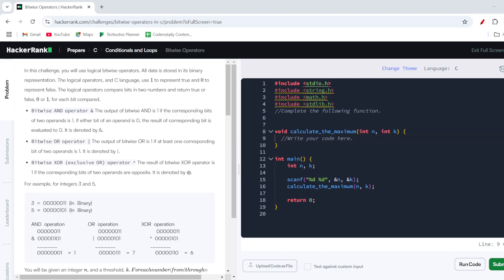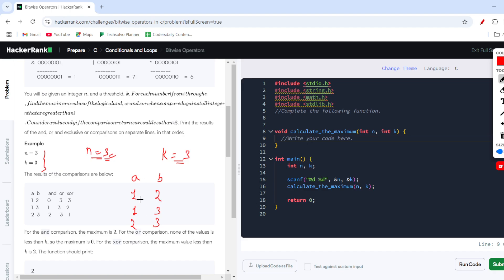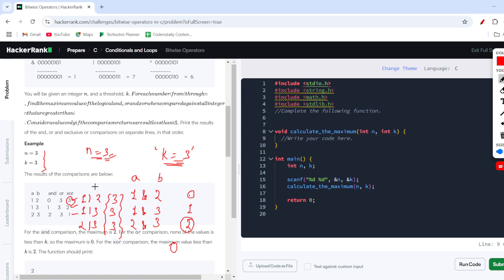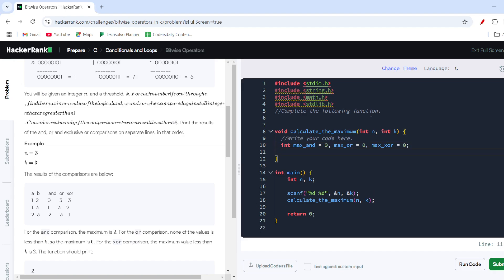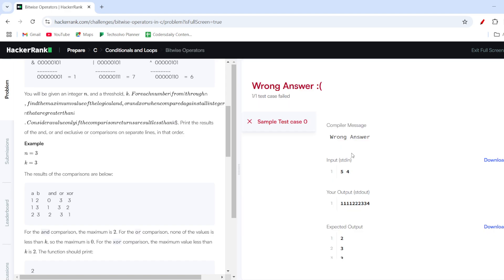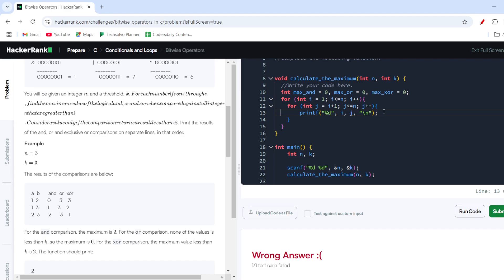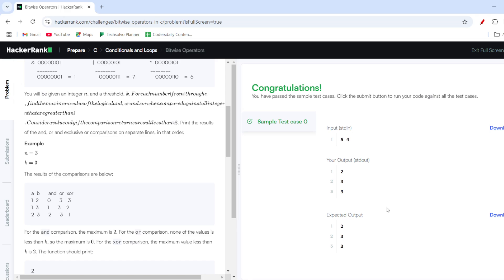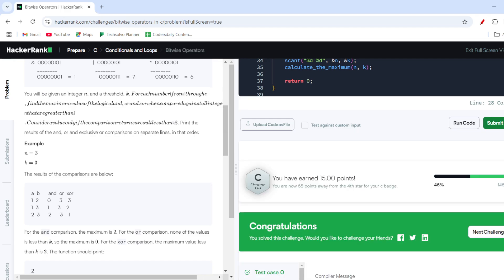Bitwise Operator | C Programming | Hacker rank Solution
In this video, we will dive deep into Bitwise Operators in C and solve a HackerRank problem step by step. Bitwise operators are essential for low-level programming, optimizing code, and solving competitive programming challenges efficiently.

💡 Topics Covered:
✅ Bitwise AND, OR, XOR, NOT, Shift Operators
✅ How Bitwise Operators Work in C
✅ Solving a HackerRank Problem Using Bitwise Operators
✅ Code Explanation & Optimization

✔️ Beginners looking to understand bitwise operations
✔️ Competitive programmers preparing for coding challenges
✔️ C programmers who want to improve their skills

🔔 Turn on notifications for more coding tutorials & HackerRank solutions!

Let me know if you need any modifications! 🚀